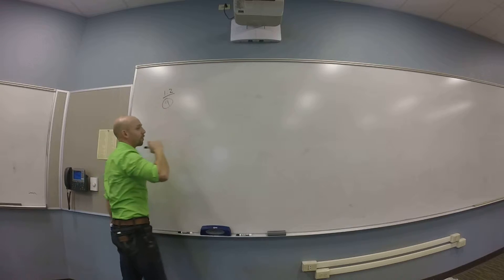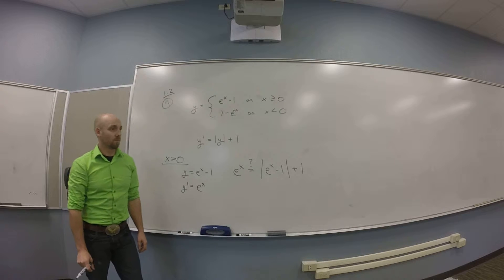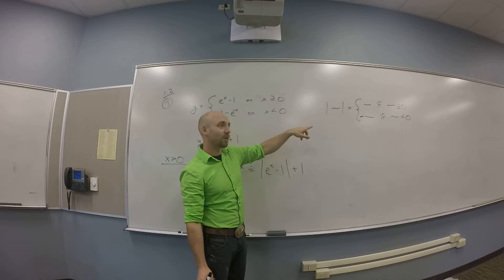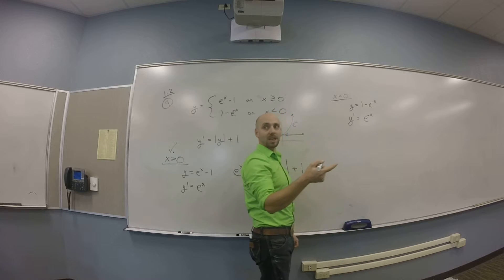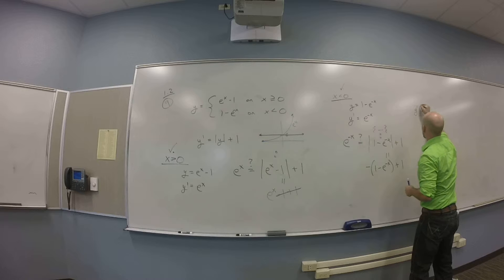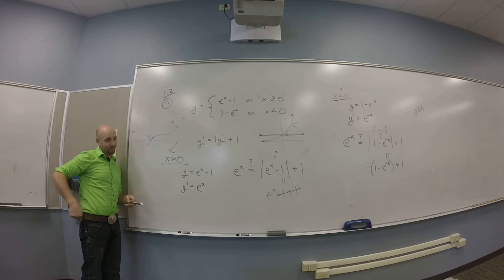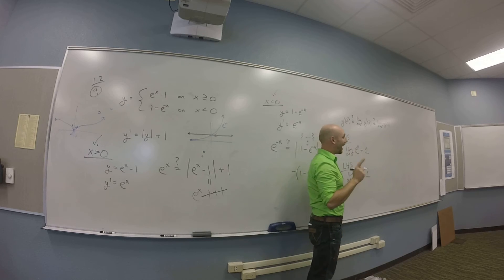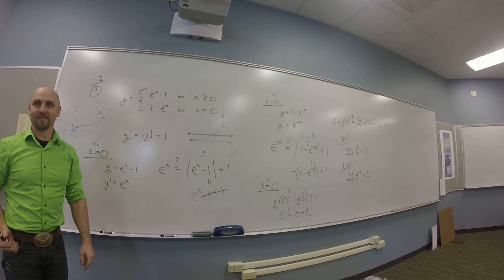Solutions - Example (1.2 #9)